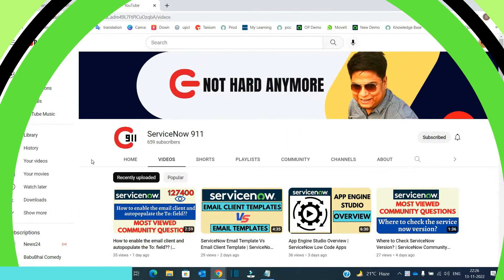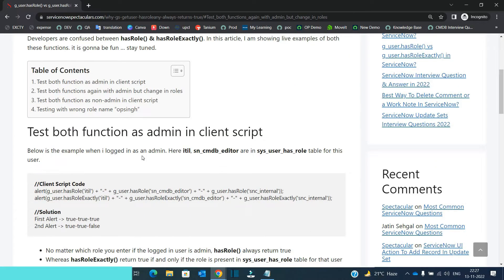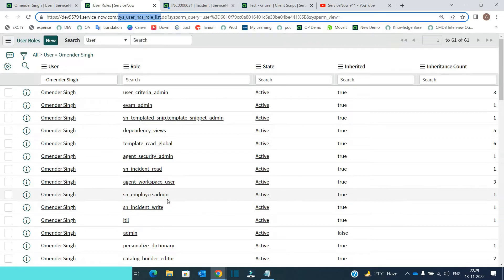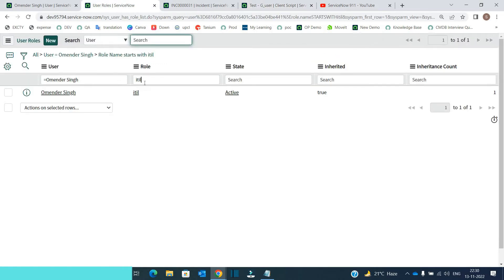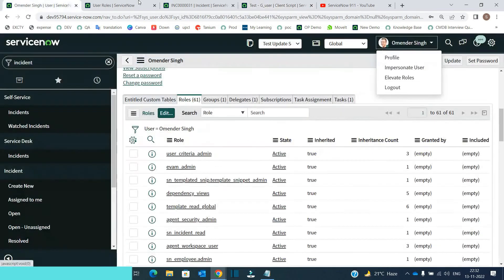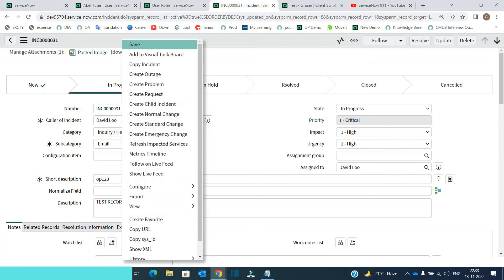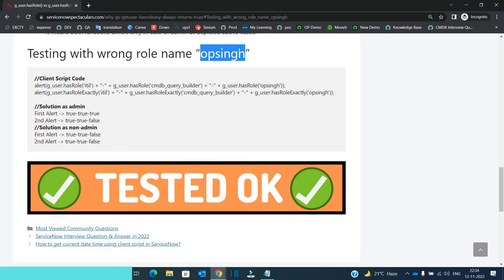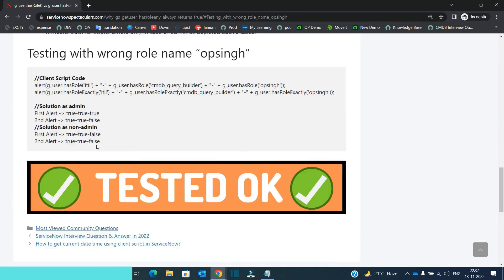g_user.hasRole() vs g_user.hasRoleExactly() in ServiceNow?